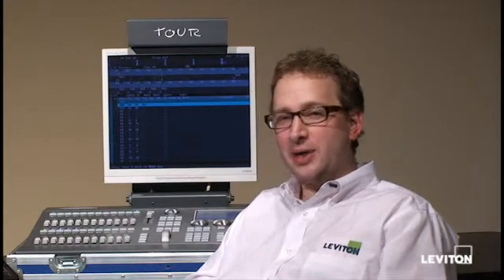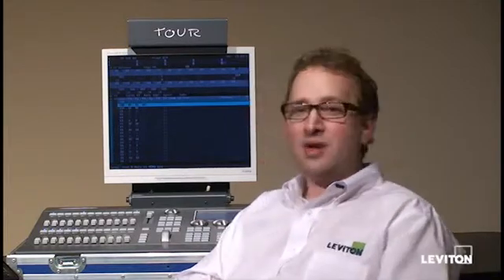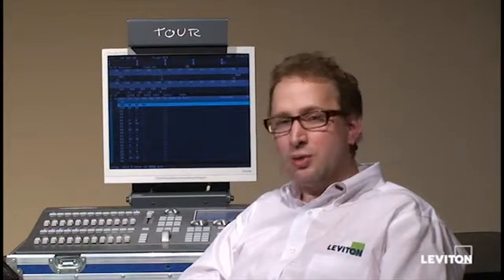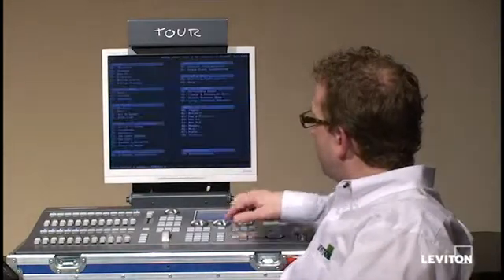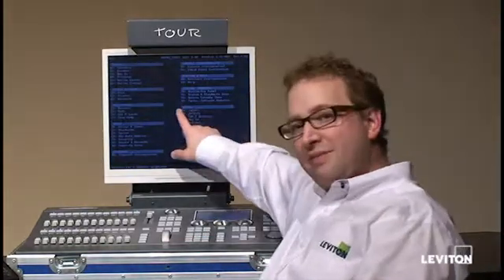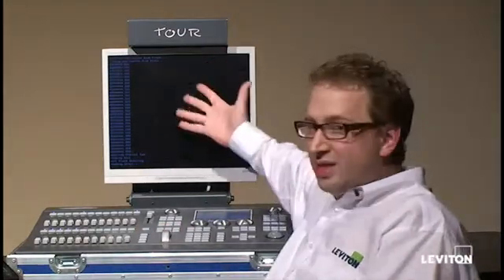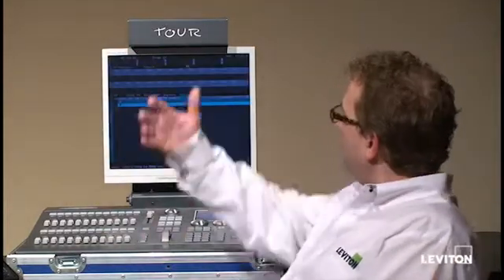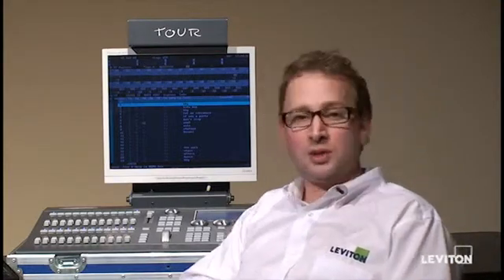8700 Series Lighting Console Software Update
The 8700 Series lighting control consoles are everything the sophisticated lighting professional needs with enhanced features which make creating your design, programming your show, and executing your masterpiece easy and rewarding.